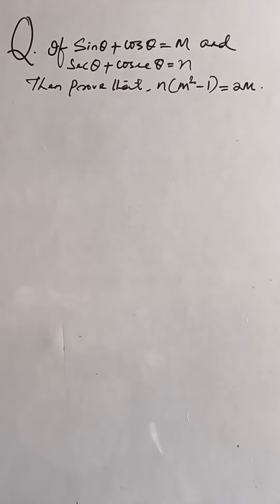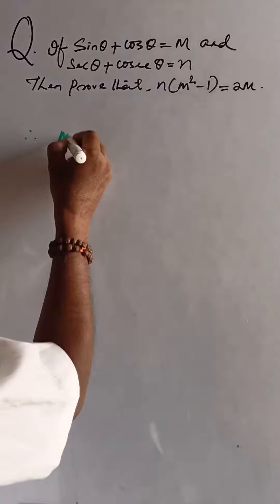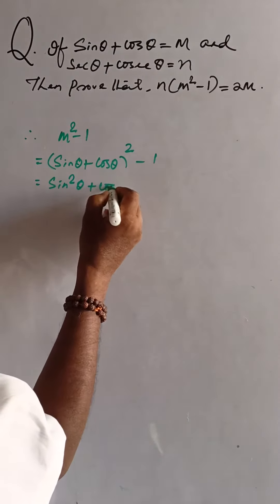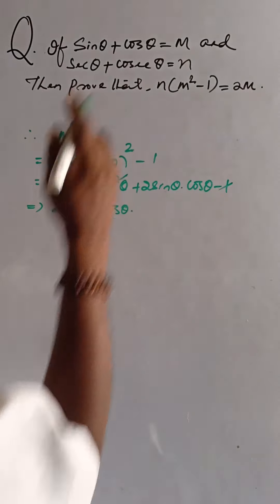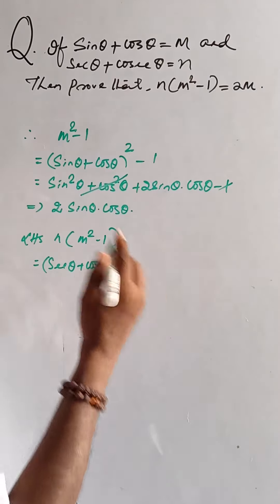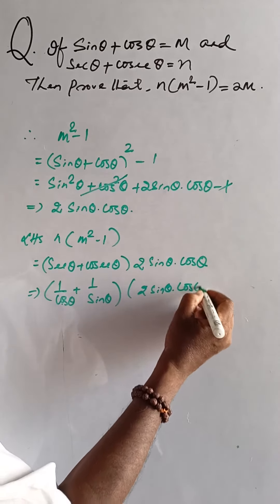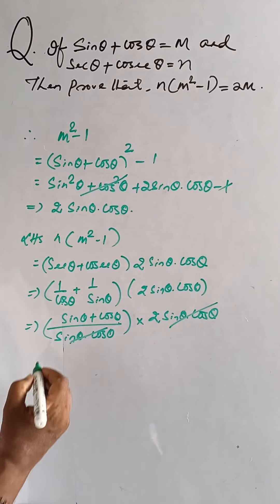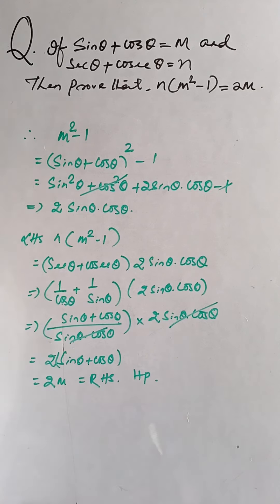TRIGONOMETRY CLASS -X CBSE